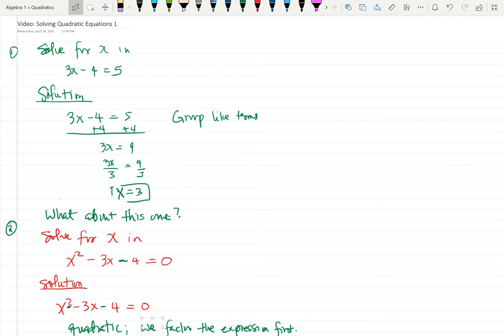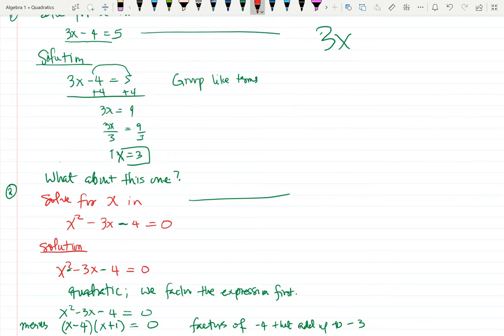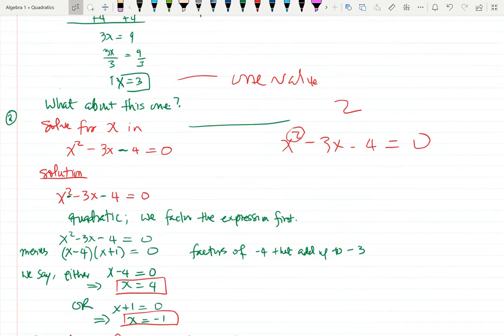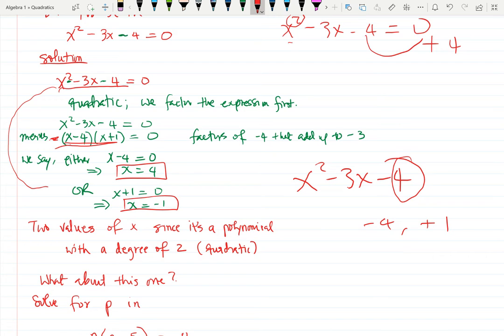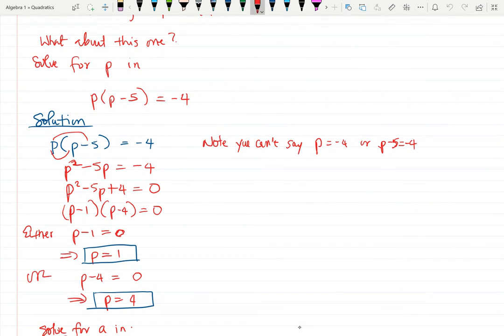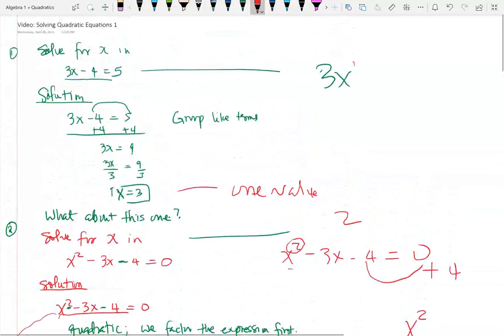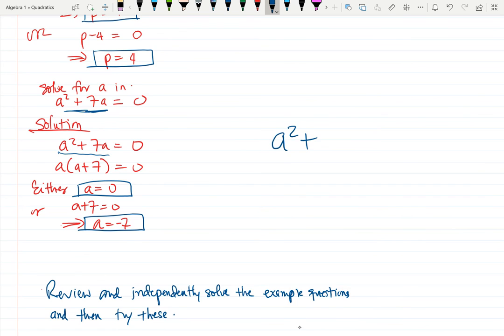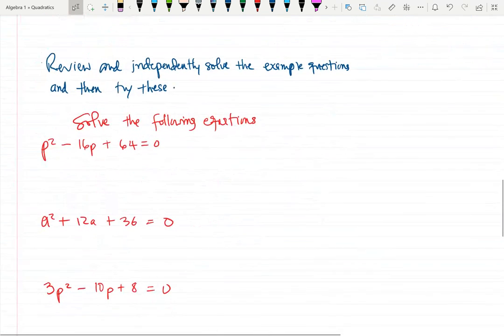Quick Review: Solving Quadratic Equations 1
MathPro by Bloom Education: Introduction to Solving Quadratic Equations.